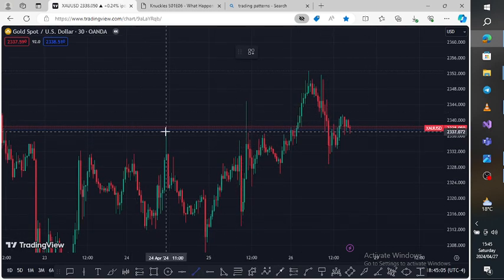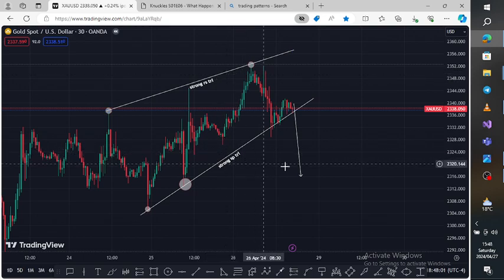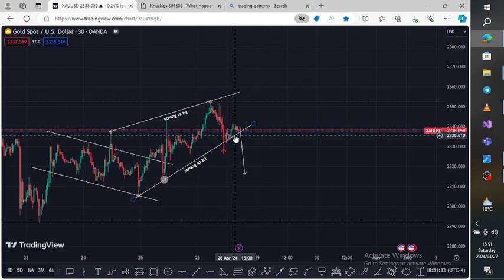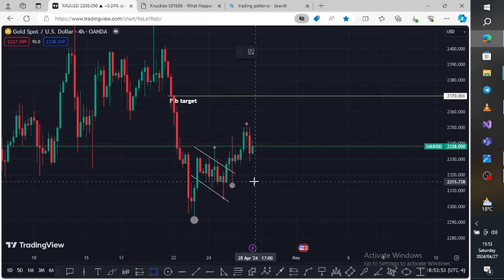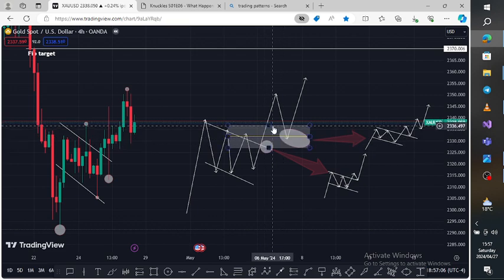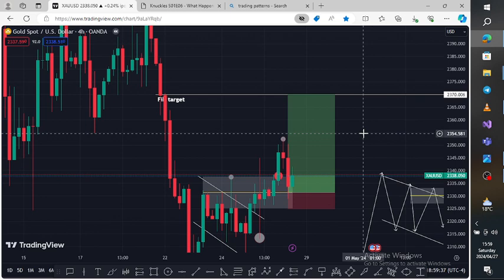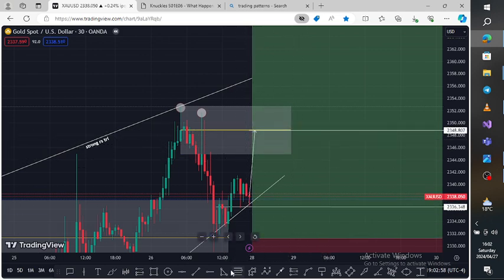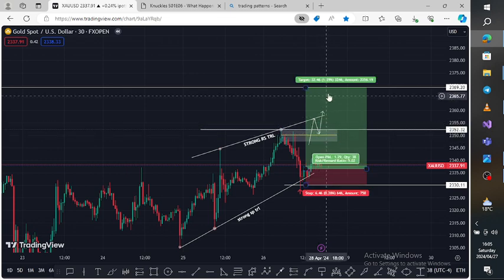Supra Rs Trading Setup: GOLD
In this video you will learn a bit on how to trade a bullish flag and also on how to approach trendlines by following the principles I have set.

to learn more about the strategy i do post educational content on instagram
follow to check more.

TO GET FREE SIGNALS AND MORE EDUCATIONAL CONTENT